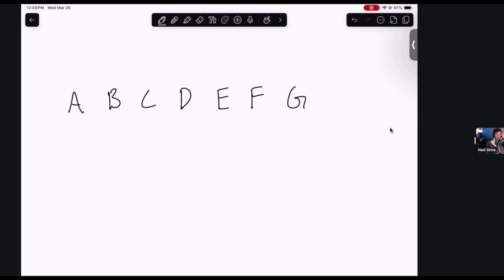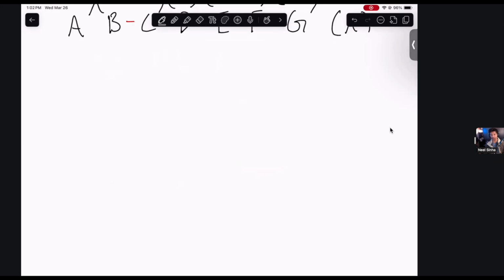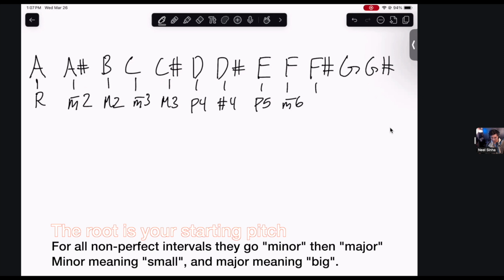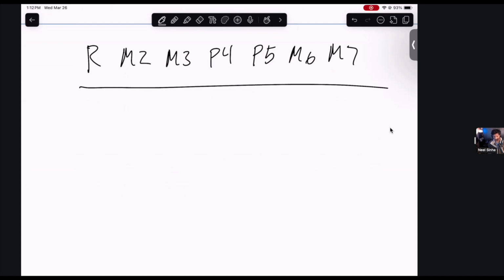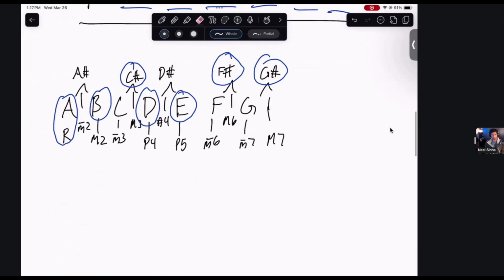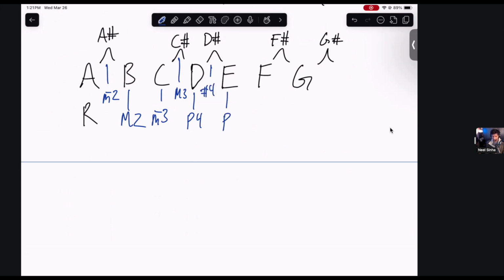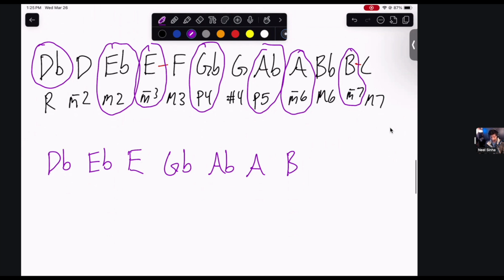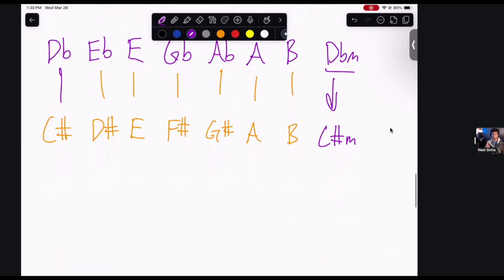The Music Alphabet and Interval Notation - Explained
This is a tough topic, but I hope you get something out of this instructional video. If nothing else, I hope it gives you some more insight into what you can look up on the internet. This is foundational material that will eventually allow you to build chords, build scales, analyze existing progressions and melodies, or write your own. To me, this is like learning the ingredients to make magic positions or learning the language to spell casting. I hope it's exciting and engaging for you as well.

Comment with questions/topics that you want me to cover in the future. I'll be making weekly videos about all sorts of cool stuff, but music knowledge is one of them.